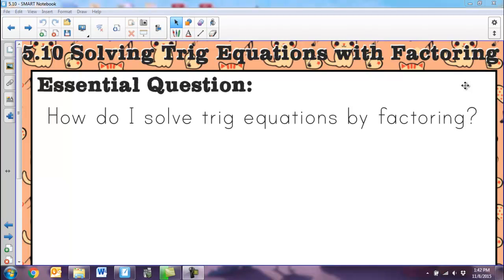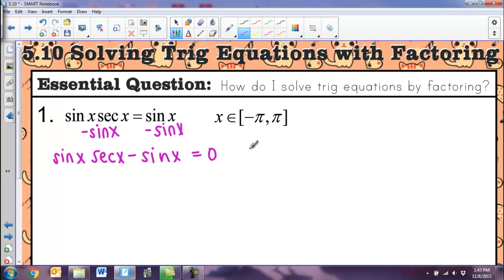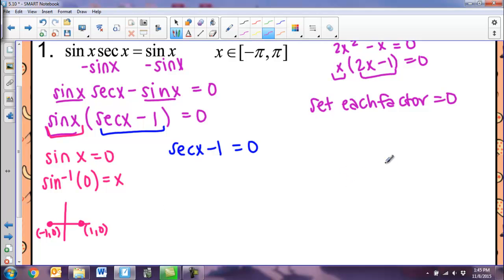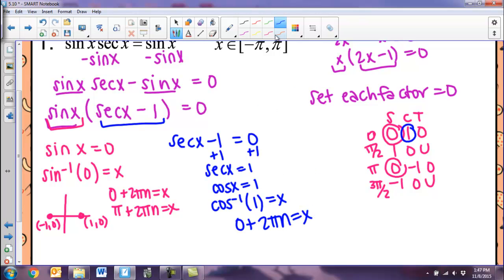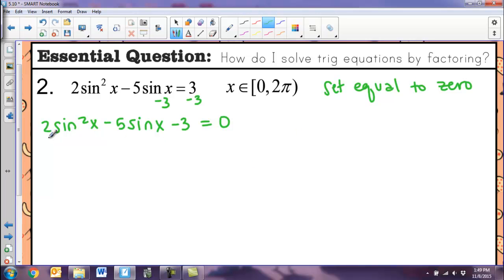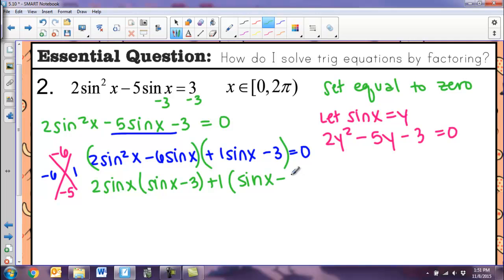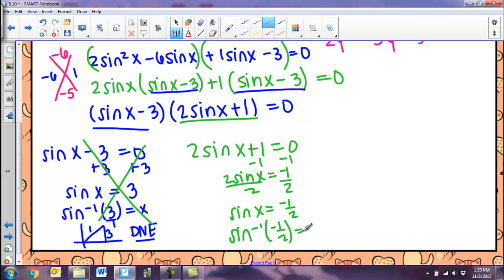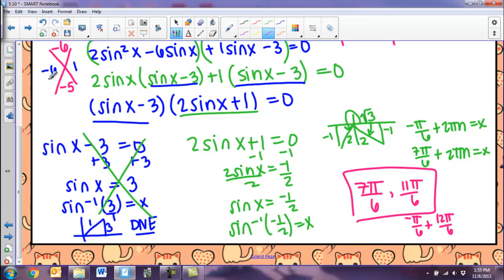5.4 Solving (with Factoring)